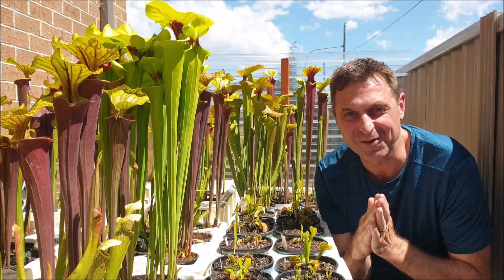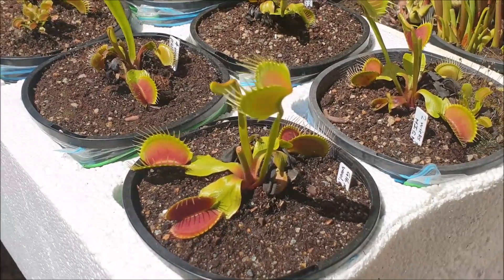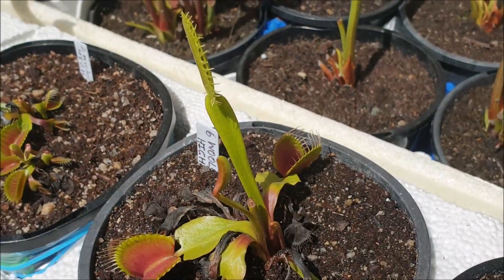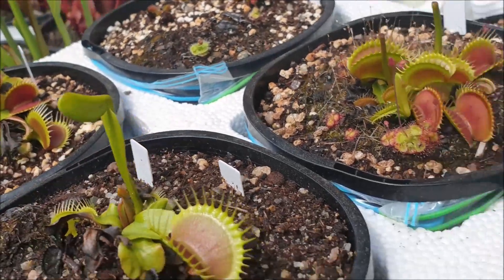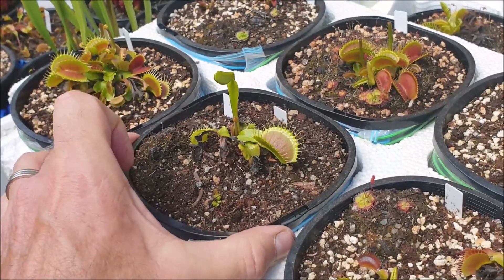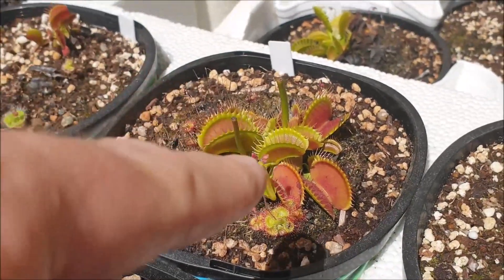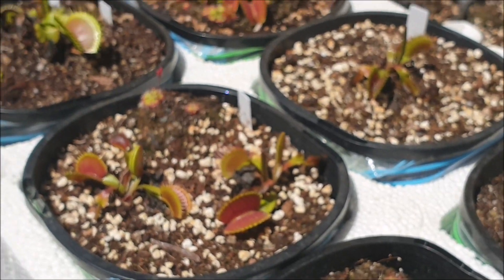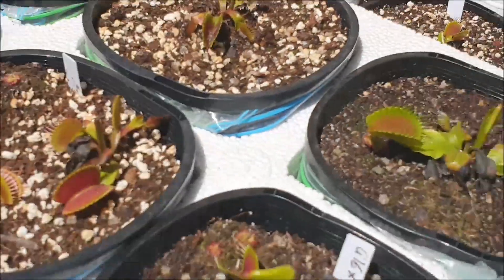Venus Fly Traps Update Oct 2019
It's mid October it's well and truly into Spring! As a result my Venus fly traps are producing traps to welcome the growing season. Since the plants have awakened from their dormancy Venus flytraps have been popular purchases from my online shop. To help beginners with their recent purchases I've decided to make this basic care guide video. The information here will help you grow healthy plants and discover the different types of Venus flytraps here at my nursery. For a different perspective I decided to make this video from my lofty carnivorous plants platform. Happy growing to you all!